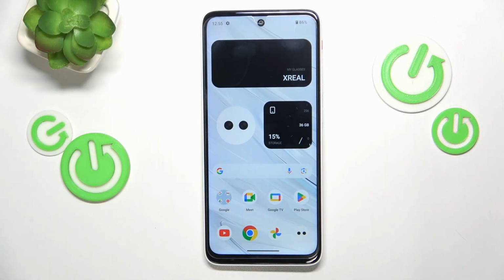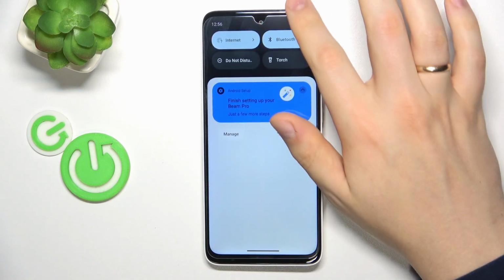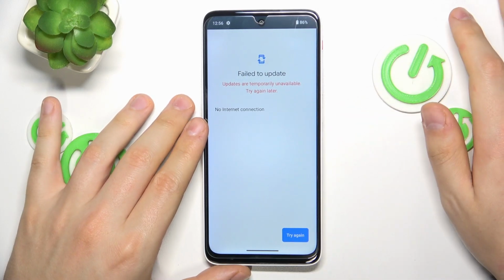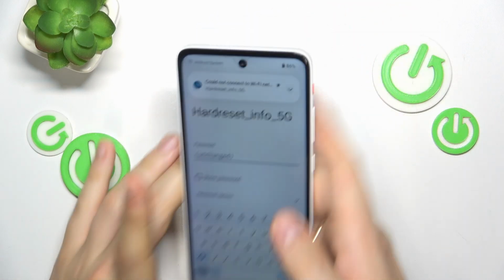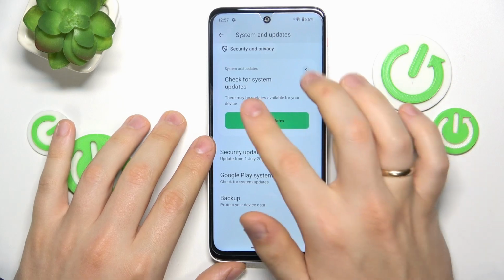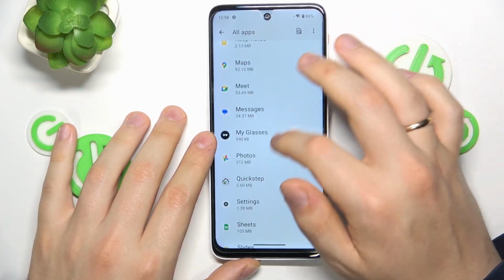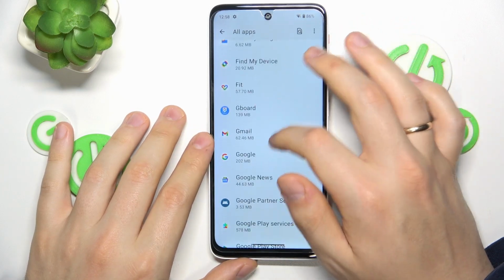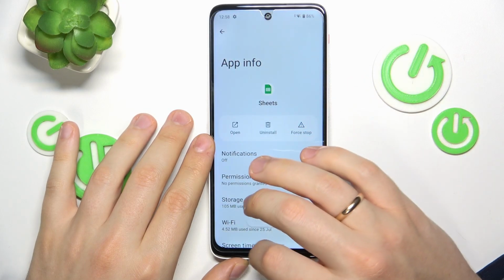Xreal Beam Pro - How to Fix Hacked System | Secure Your Device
Hello! In this video, we’ll cover how to fix a hacked system on your Xreal Beam Pro to secure your device and protect your data. We’ll walk you through some key steps to regain control over your device and safeguard your information from unauthorized access. Learn how to secure your Beam Pro and prevent future security breaches.

How to fix a hacked system in Xreal Beam Pro?
How to secure your device in Xreal Beam Pro smartphone?
How to regain control over a hacked Xreal Beam Pro phone?